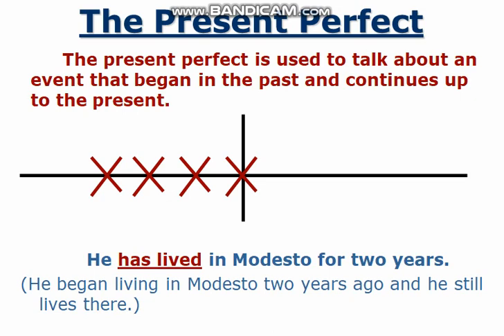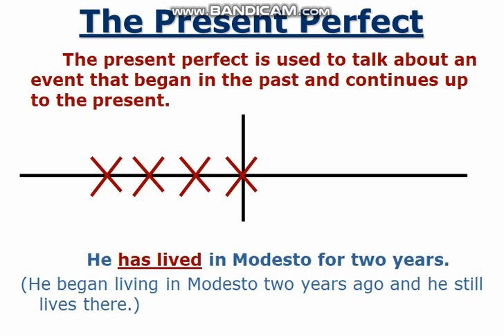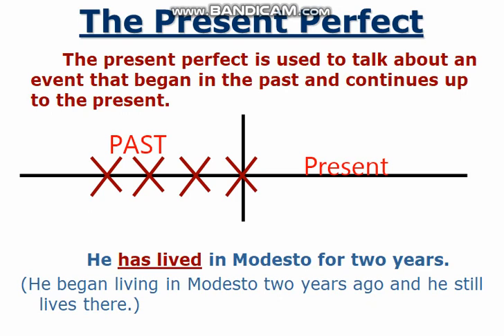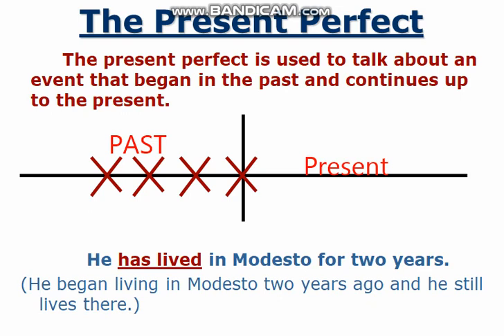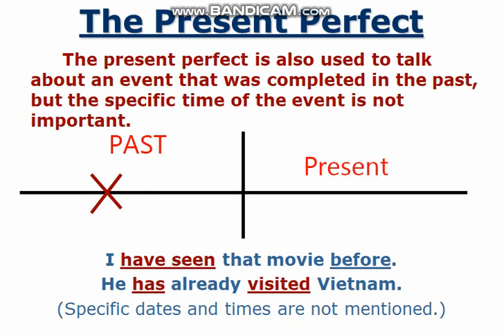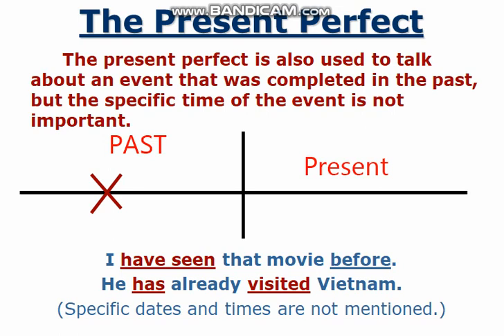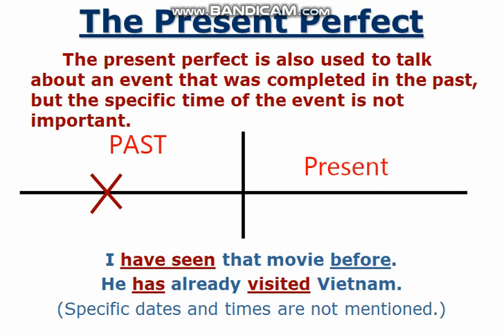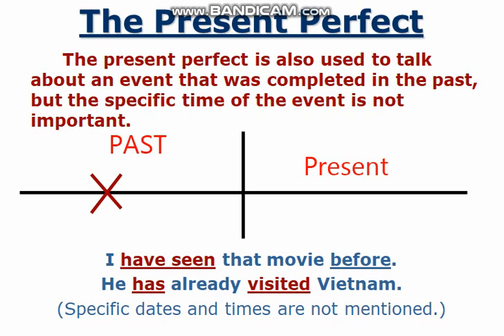Present Perfect Tense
Modern English Grammar
Semester 2
BA, BSc, B.Com (Kerala University)